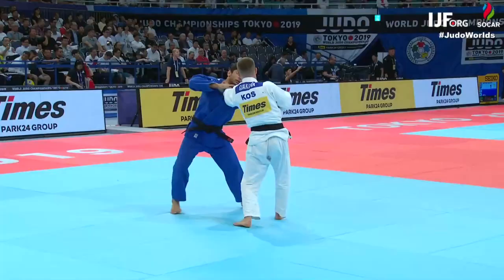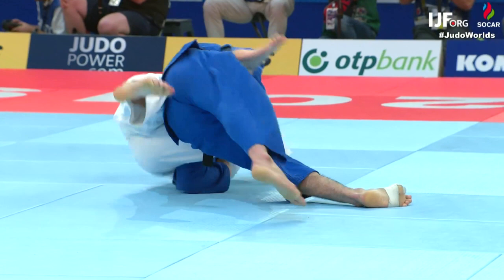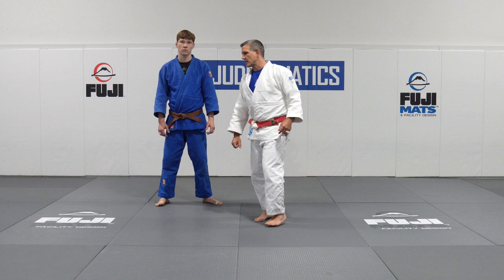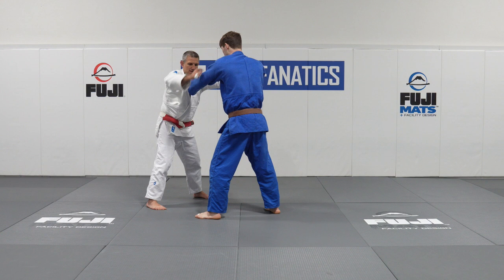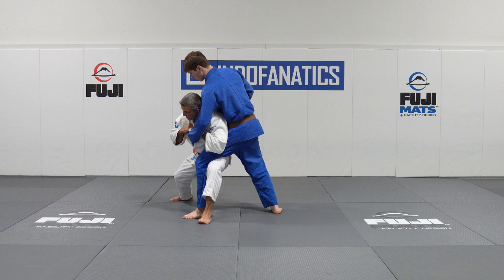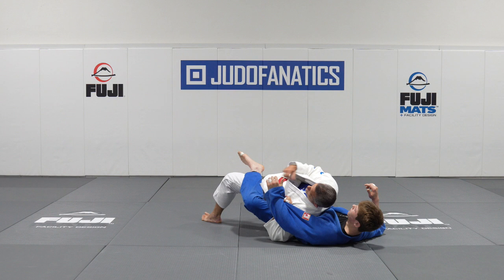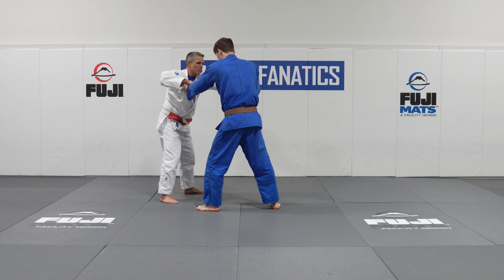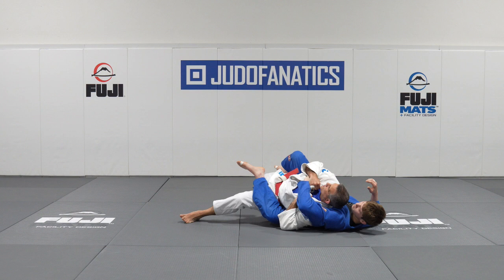Kouchi-makikomi analysis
A look at what tori did right and what uke did wrong in this analysis of kouchi-makikomi.